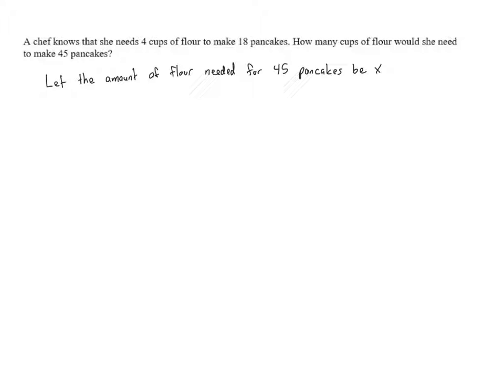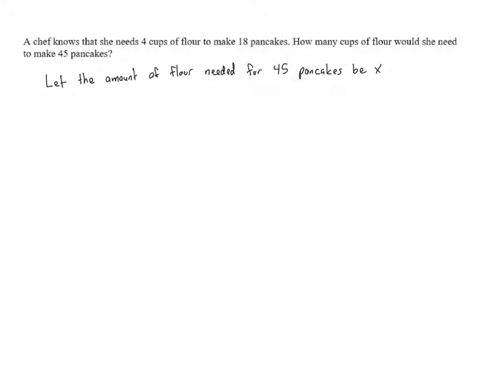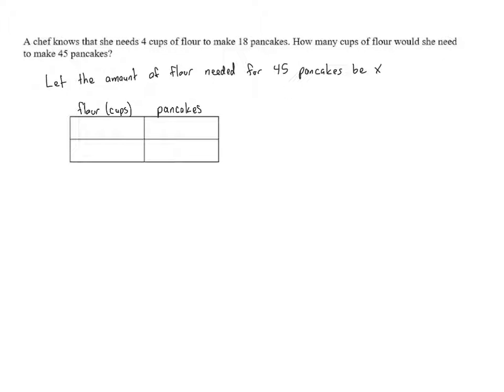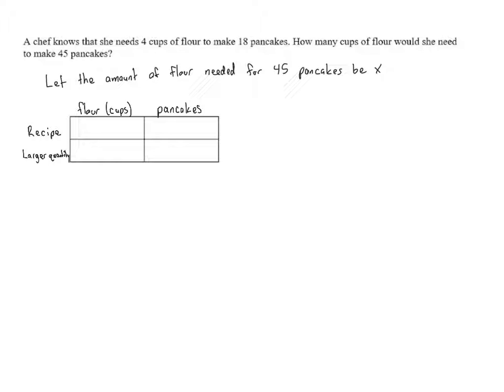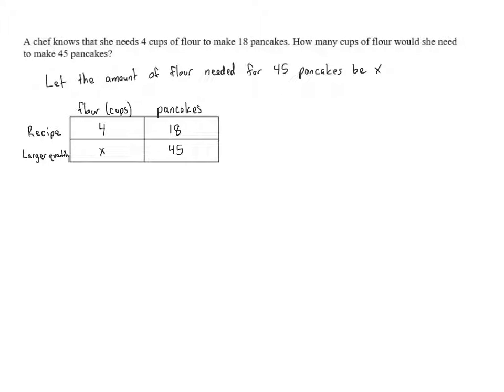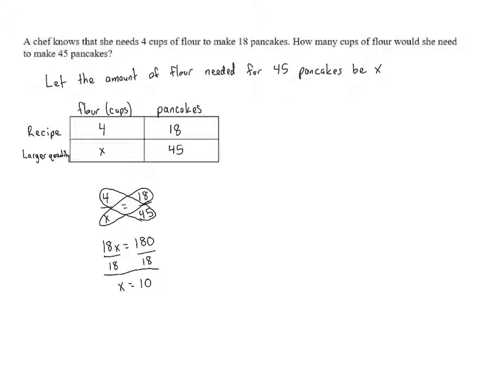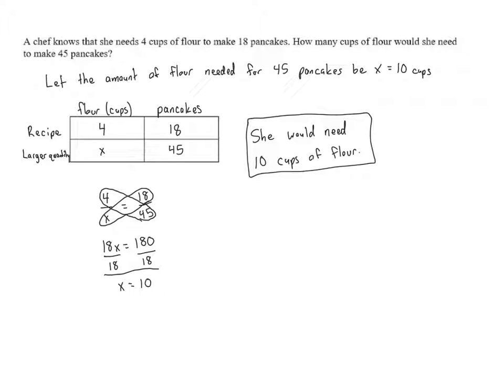Proportion Problems - Problem 3